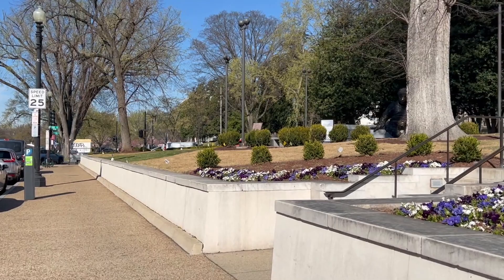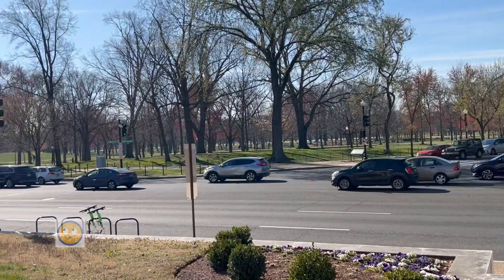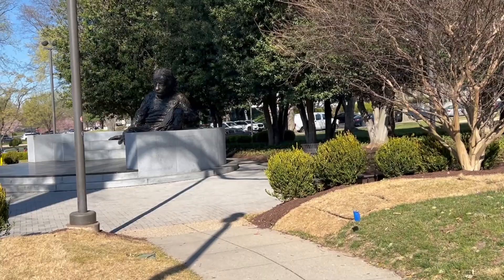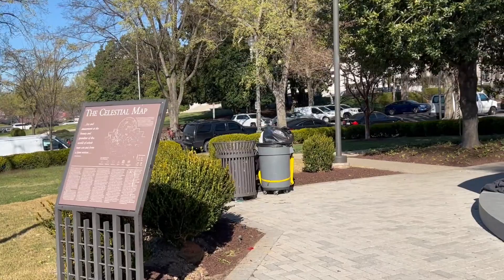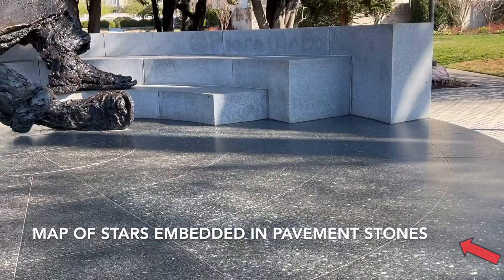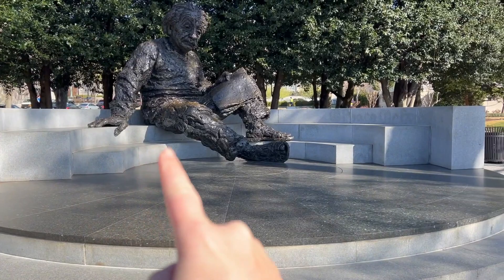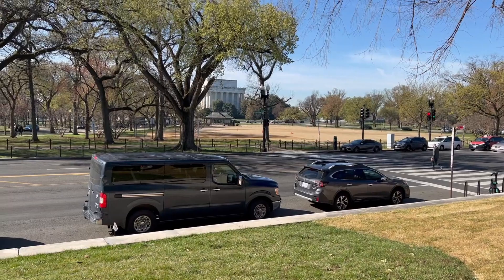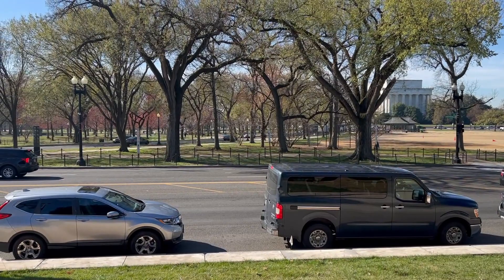Albert Einstein Memorial - Washington DC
The 𝗔𝗹𝗯𝗲𝗿𝘁 𝗘𝗶𝗻𝘀𝘁𝗲𝗶𝗻 𝗠𝗲𝗺𝗼𝗿𝗶𝗮𝗹 in Washington DC offers a playful break while exploring the city’s war memorials.  Located just opposite Constitution Ave’s intersection with Henry Bacon Drive, a stop here could easily be combined with a visit to the Vietnam or Lincoln memorials.  Vehicle parking is surprisingly simple.  If you’re approaching by foot, access is even more straightforward.

Albert Einstein’s memorial is situated directly in front of the National Academy of Sciences on Constitution Ave.
🔸🎥 For more site-logistics videos, check out this channel’s playlist "𝗘𝘀𝗽𝗲𝗰𝗶𝗮𝗹𝗹𝘆 𝗳𝗼𝗿 𝗧𝗢𝗨𝗥 𝗚𝗨𝗜𝗗𝗘𝗦".

🔸💬 𝐆𝐮𝐢𝐝𝐞𝐆𝐮𝐢𝐝𝐞𝐬 aims to be a crowdsource-based resource. In that spirit please use the comments below to add any useful updates or additional information that you believe would be helpful.

for additional tours and destination resources.

🔸☕️ 𝘼𝙣𝙙 𝙞𝙛 𝙮𝙤𝙪 𝙖𝙧𝙚 𝙚𝙣𝙟𝙤𝙮𝙞𝙣𝙜 𝙖𝙣𝙮 𝙤𝙛 𝙢𝙮 𝙩𝙤𝙪𝙧𝙨, 𝙫𝙞𝙙𝙚𝙤𝙨, 𝙬𝙧𝙞𝙩𝙞𝙣𝙜𝙨 𝙤𝙧 𝙚𝙫𝙚𝙣 𝙢𝙮 𝙨𝙥𝙖𝙧𝙠𝙡𝙞𝙣𝙜 𝙥𝙚𝙧𝙨𝙤𝙣𝙖𝙡𝙞𝙩𝙮, 𝙥𝙚𝙧𝙝𝙖𝙥𝙨 𝙮𝙤𝙪'𝙙 𝙡𝙞𝙠𝙚 𝙩𝙤 𝙗𝙪𝙮 𝙢𝙚 𝙖 𝙘𝙤𝙛𝙛𝙚𝙚 𝙔𝙤𝙪𝙧 𝙚𝙣𝙘𝙤𝙪𝙧𝙖𝙜𝙚𝙢𝙚𝙣𝙩 𝙖𝙣𝙙 𝙨𝙪𝙥𝙥𝙤𝙧𝙩 𝙝𝙚𝙡𝙥𝙨 𝙠𝙚𝙚𝙥 𝙢𝙚 𝙜𝙤𝙞𝙣𝙜!